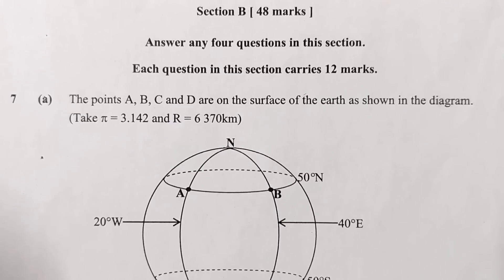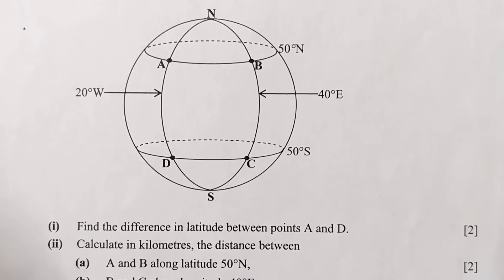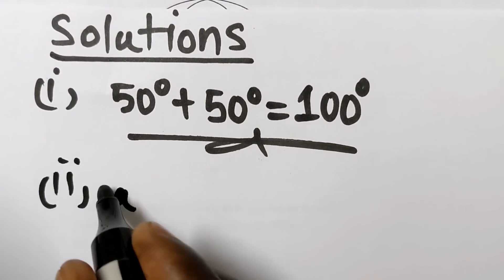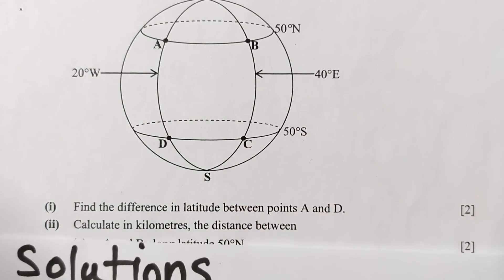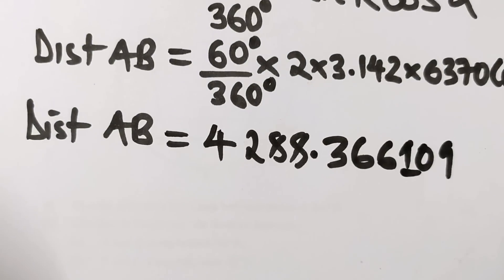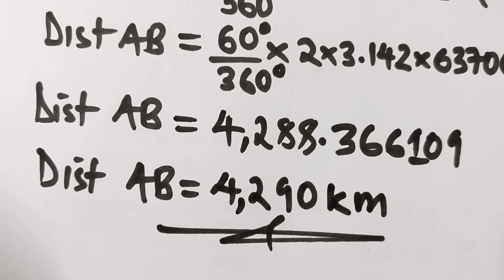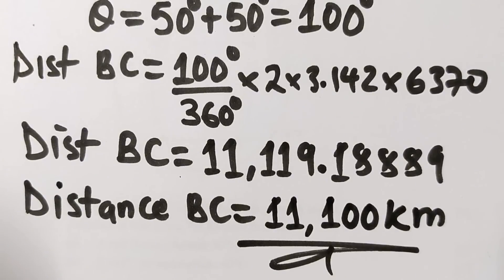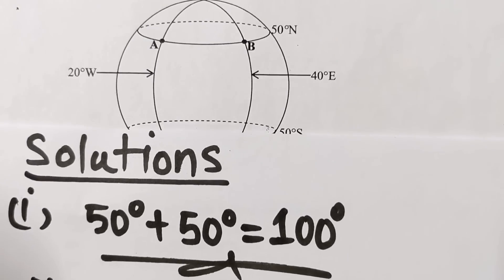Earth Geometry | Latitude Difference | Distance in Km.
Earth Geometry